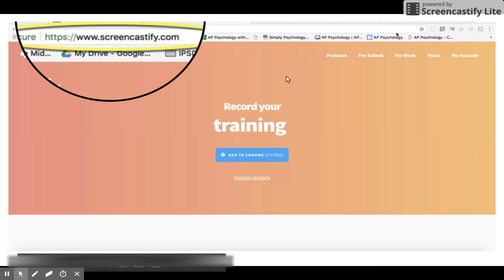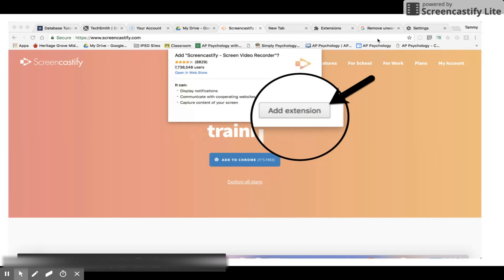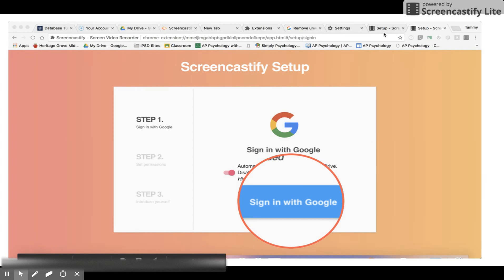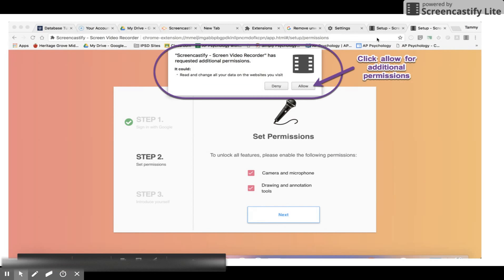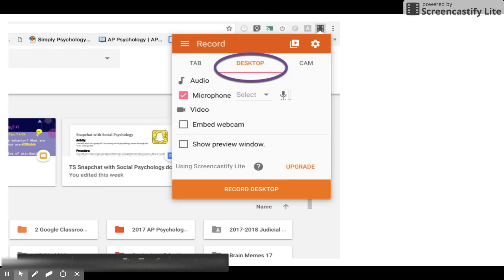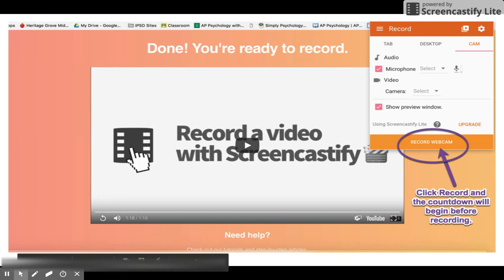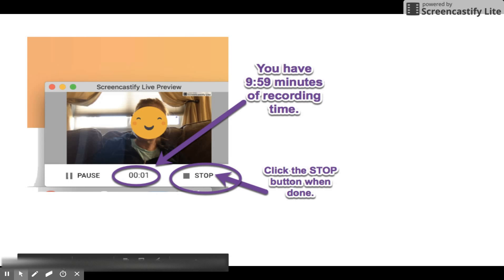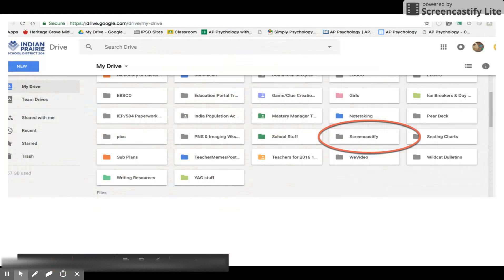Apr 17, 2018 10 05 PM